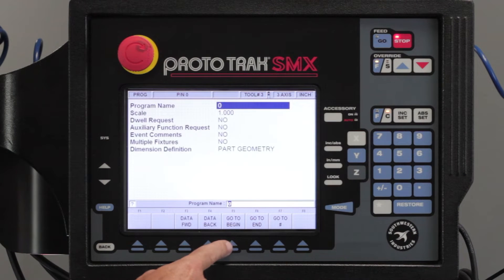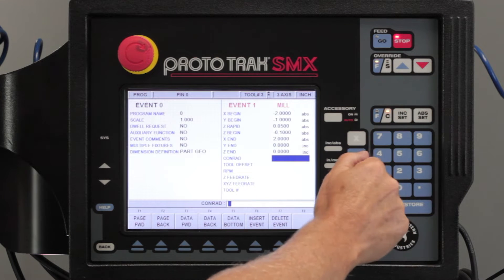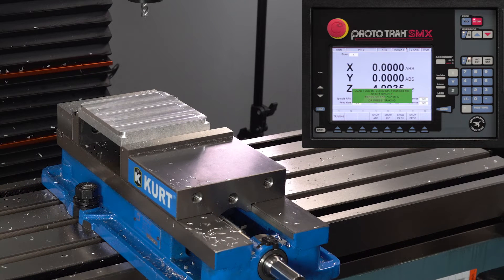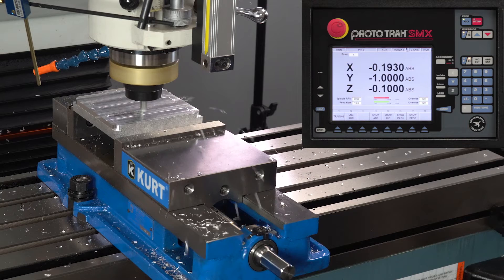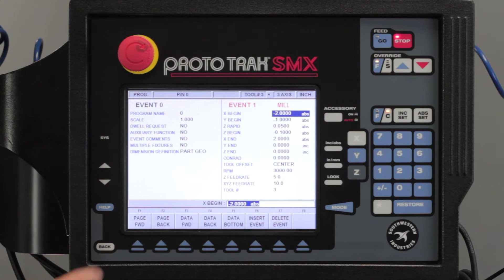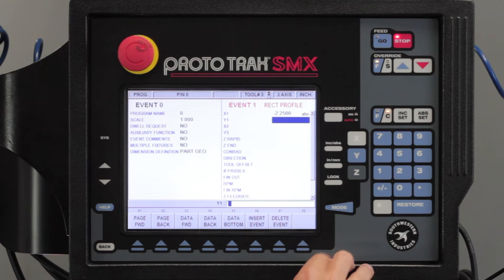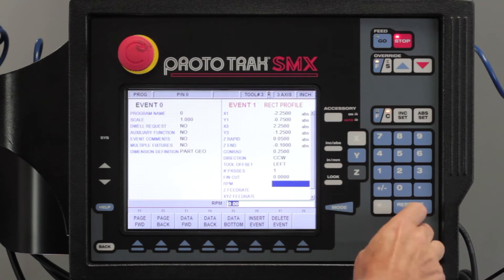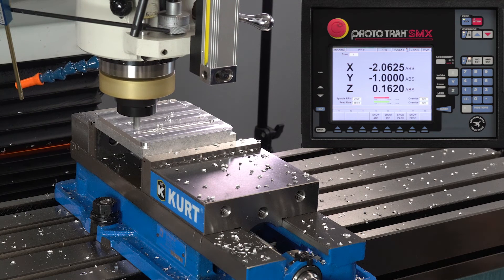Straight Slot | ProtoTRAK SMX CNC | Basic Programming 7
In this tutorial of the ProtoTRAK SMX Basic Programming Series, TRAKing Pat Programs and Cuts two variations of a Straight Slot. First, he creates a Straight Slot with just a Milling Event using a 3/8 End Mill. Then, he widens the Slot to 1/2 inch by using a profile with the same 3/8 End Mill.

The machine we used for this demonstration is the TRAK DPM SX5P Bed Mill.